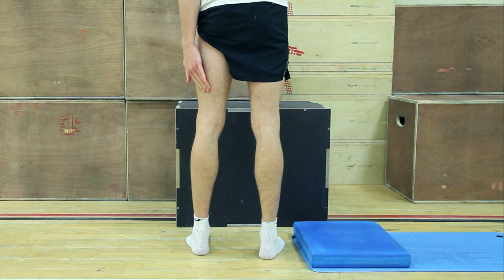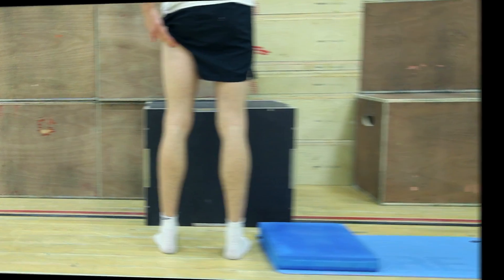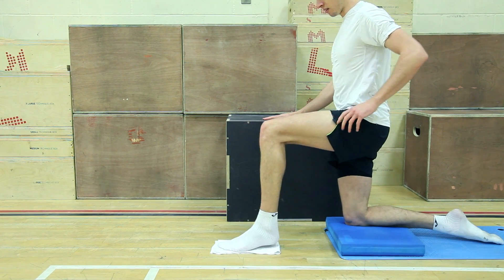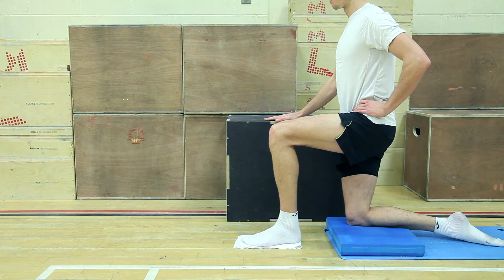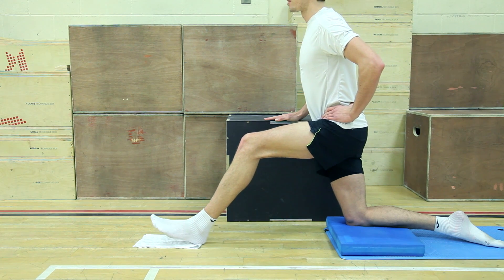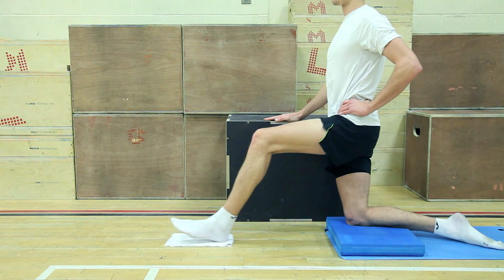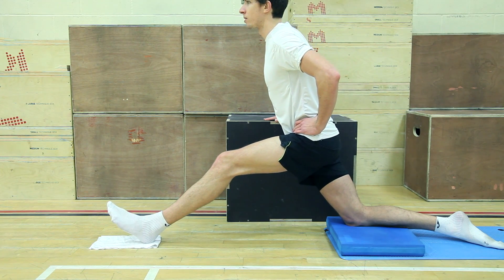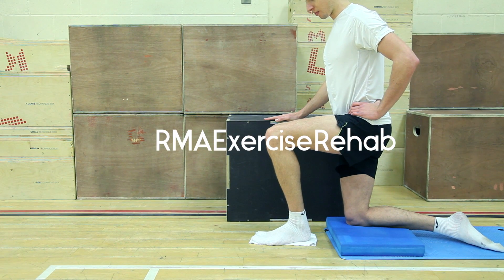Hamstring Sliders- Eccentric Hamstring Exercise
TWEAKED OR SUFFERED A HAMSTRING INJURY?

ABSOLUTE MUST EXERCISE!

The two most common risk factors of a hamstring tears are 'age' & 'previous history' of a tear.
Clinical age is considered as anyone over 25 so you need the hamstring sliders in your life!

Runners tend to tear on initial heel strike & often disguise hamstring problems by reducing stride length!

The creates a caterpillar effect forcing you to hit the floor more during your session, wasting vital energy, exposing the body to more ground reaction forces & overuse injuries!

So tight hamstrings could be the root cause of your shin splints, foot pain and knee pain! Who would have thought!

The problem is most therapist will treat the symptoms and not the cause

Done with three days rest between sessions the hamstring gliders are superb for developing both functional control and flexibility!

This means less chance of injury & better run times!